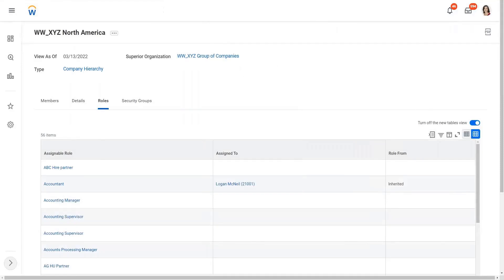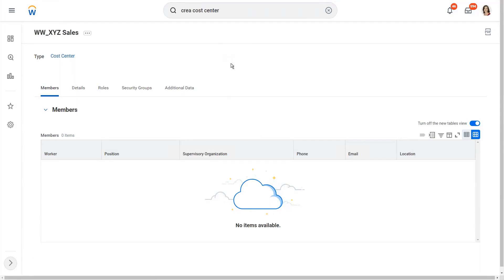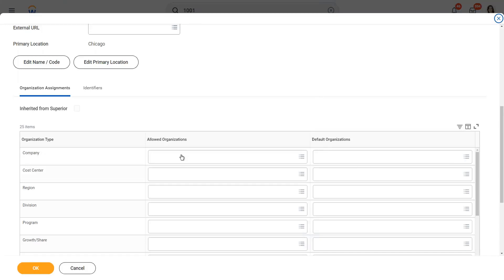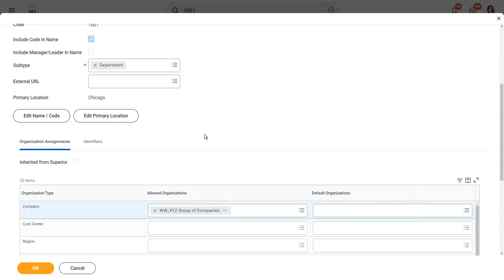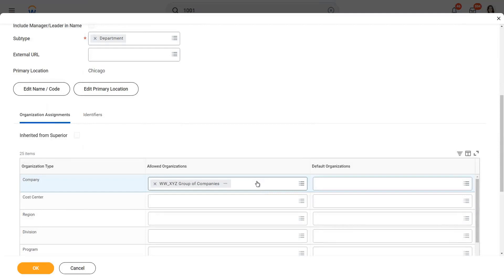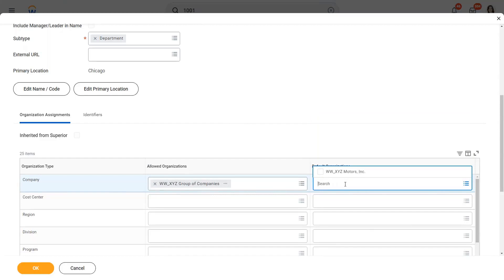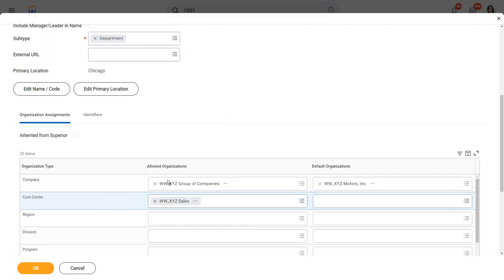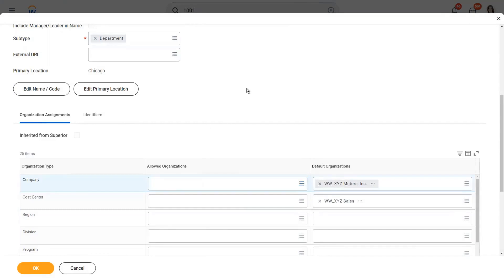Create Cost Center in Workday